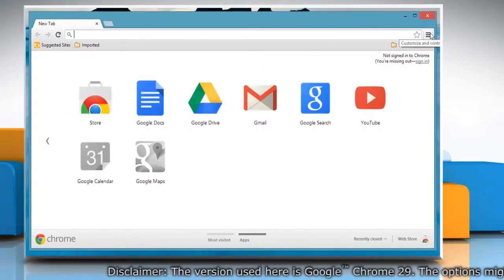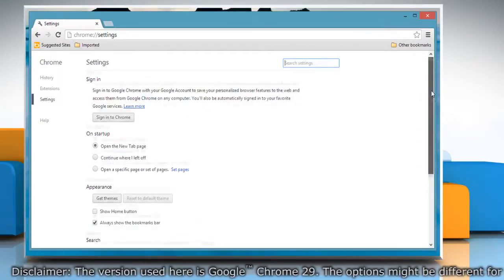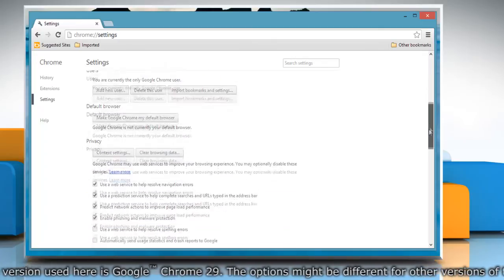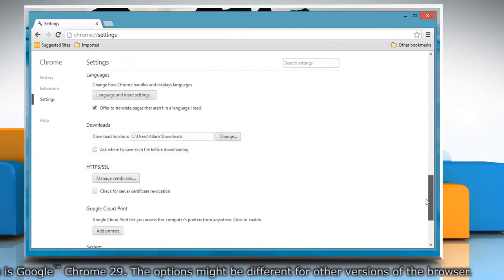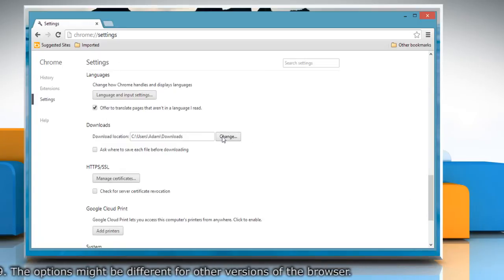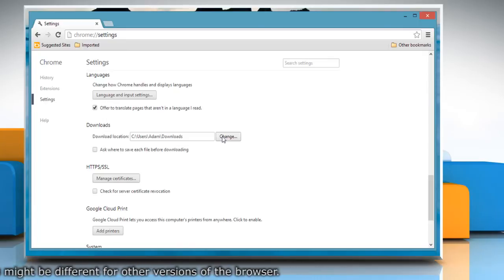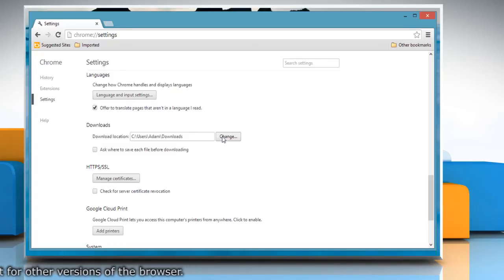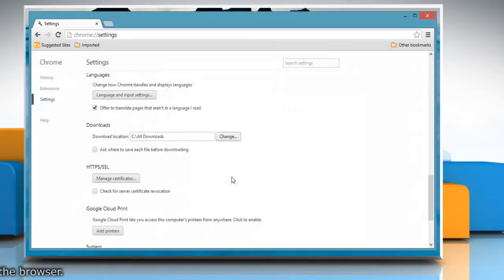How to change the default download location for Google™ Chrome in Windows® 8.1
Want to change the default download location for Google™ Chrome in Windows® 8.1? Follow the easy steps shown in this video.